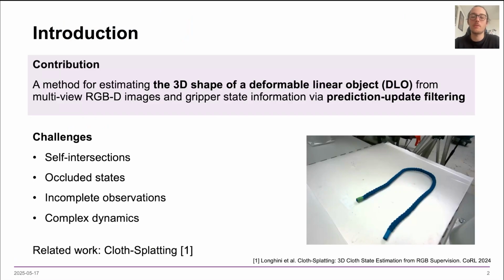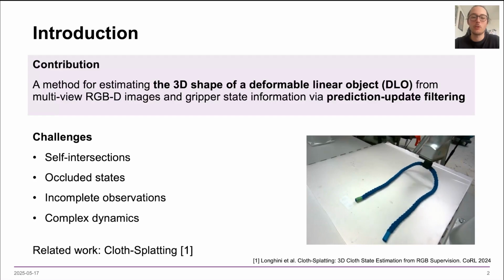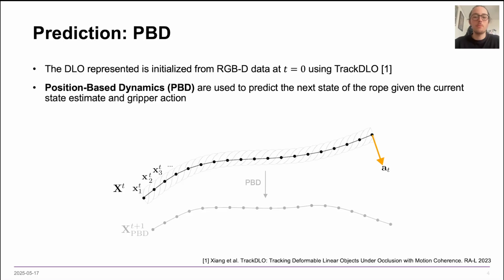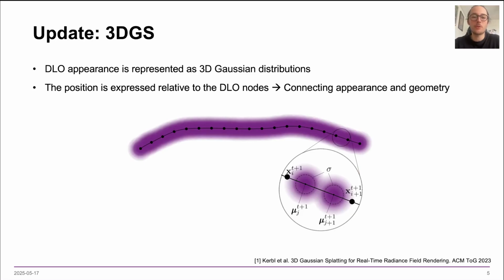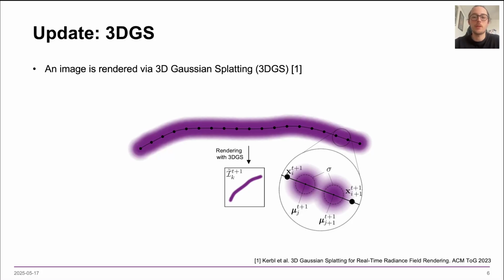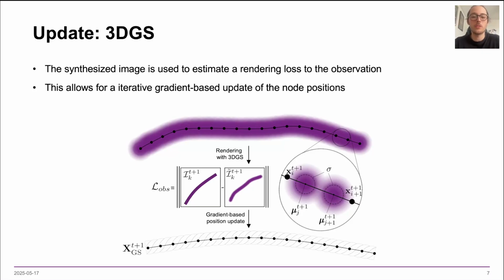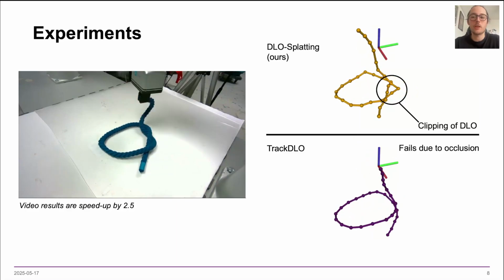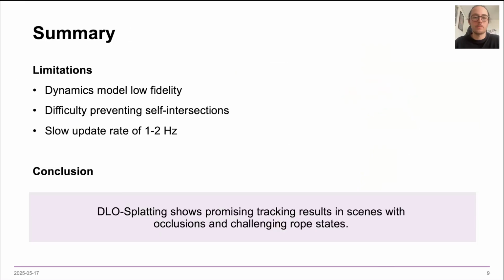RMDO 2025: DLO-Splatting: Tracking Deformable Linear Objects Using 3D Gaussian Splatting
Abstract:
This work presents DLO-Splatting, an algorithm for estimating the 3D shape of Deformable Linear Objects (DLOs) from multi-view RGB images and gripper state information through a prediction-update framework. The DLO-Splatting algorithm uses a position-based dynamics model with object smoothness and rigidity dampening corrections to predict the object shape. A 3D Gaussian Splatting-based rendering loss is used to iteratively refine the prediction in the update step. Initial experiments demonstrate promising results in a knot tying scenario, which is challenging for existing vision-only methods.